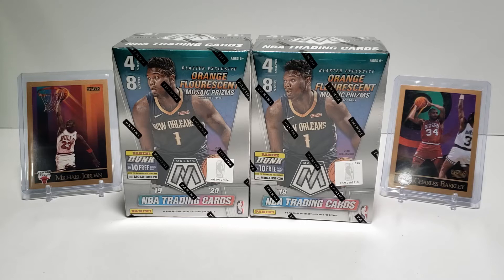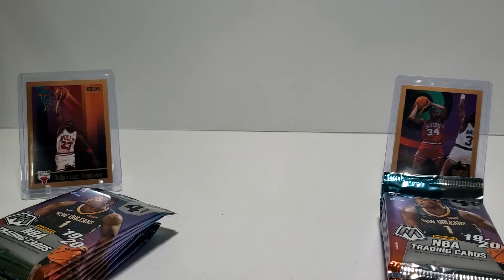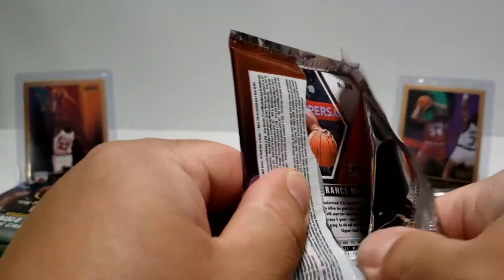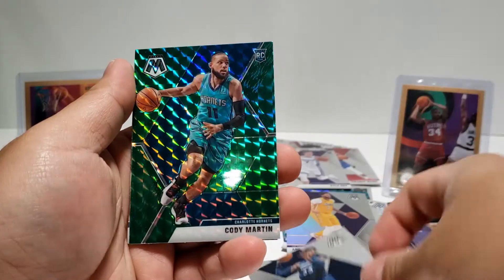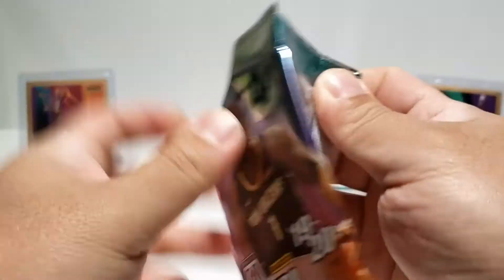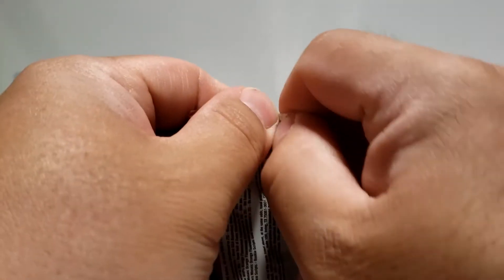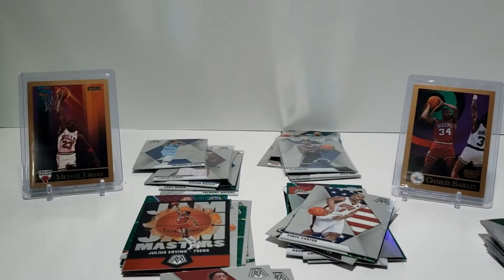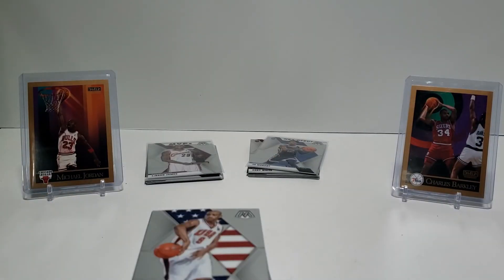Mosaic Battle!!! 2nd Shipment of Mosaic!!!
My 2nd Mosaic shipment is here!!!  Pulled some sweet stuff in here and i can not wait to open more!!!